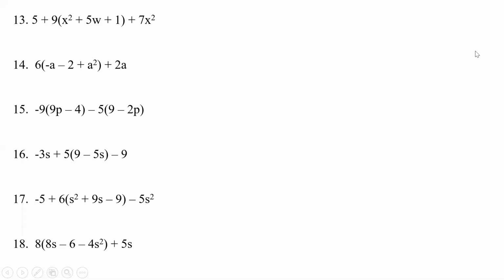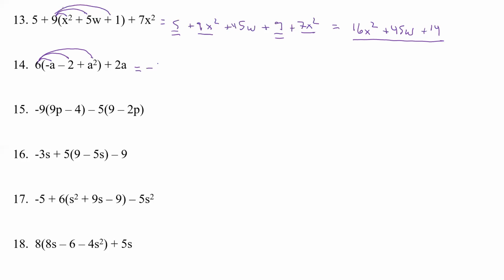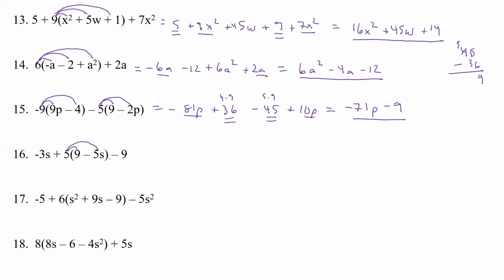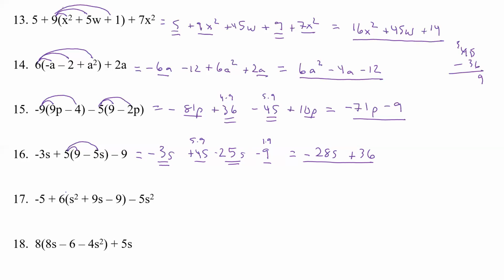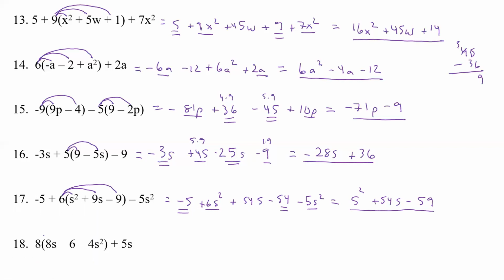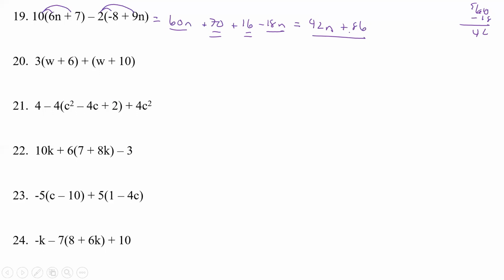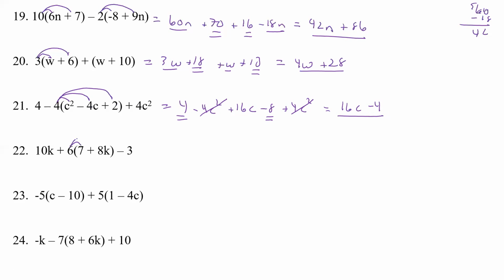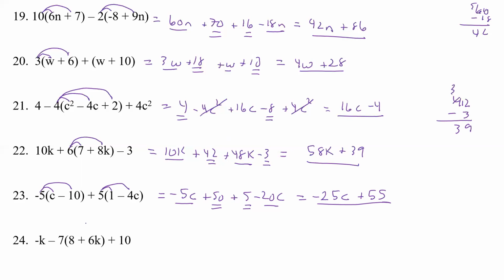3.4 Lecture Pt VI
Lecture:  3.4 Combining Like Terms Pt VI